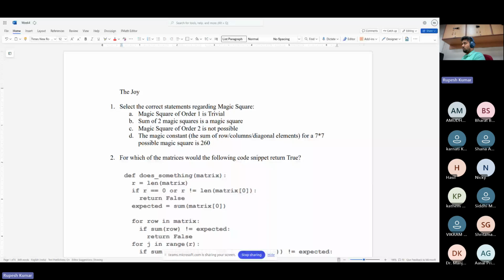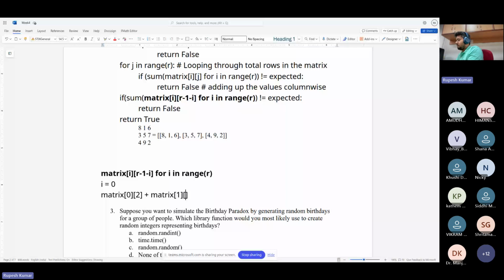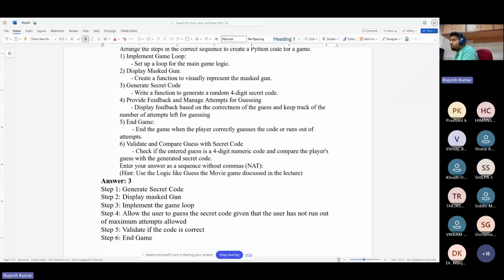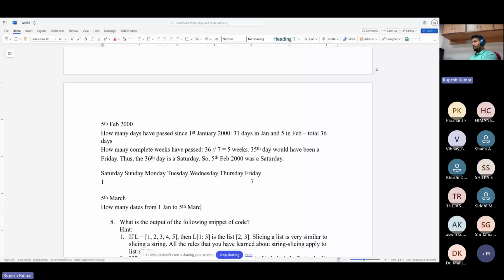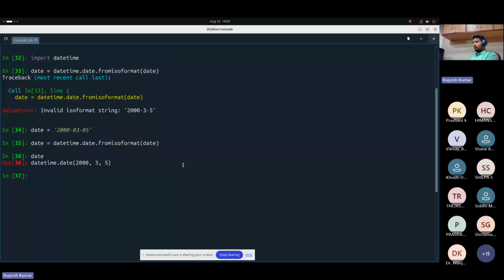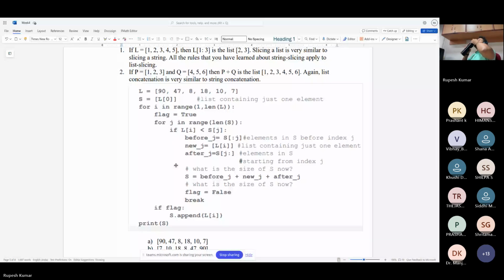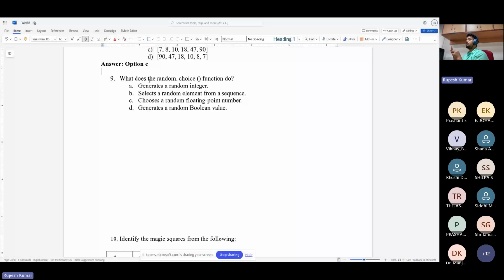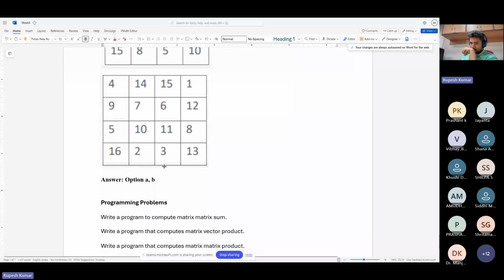noc24 cs113 The Joy of Computing using Python Tutorial 4